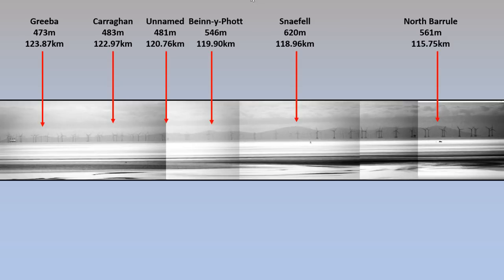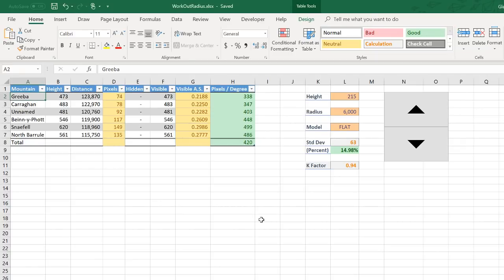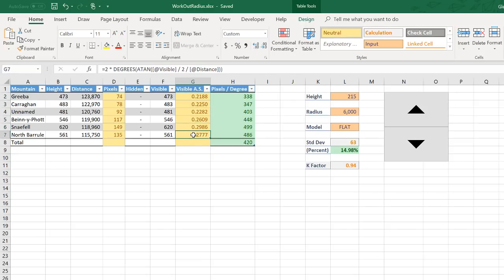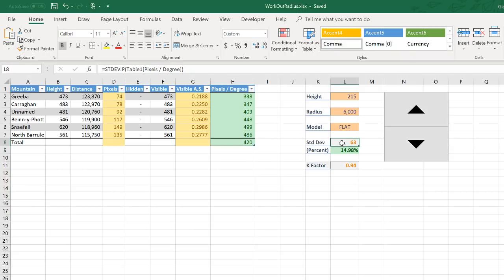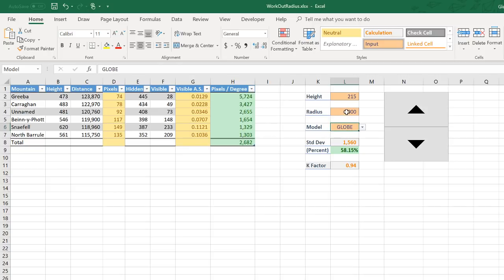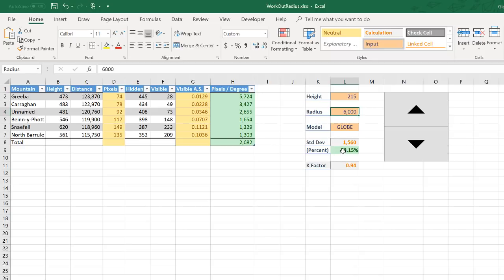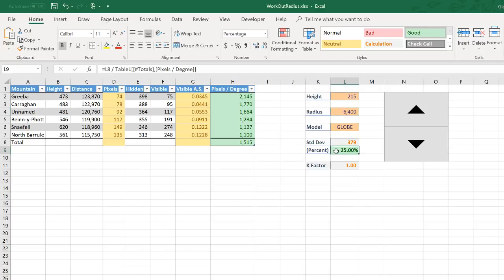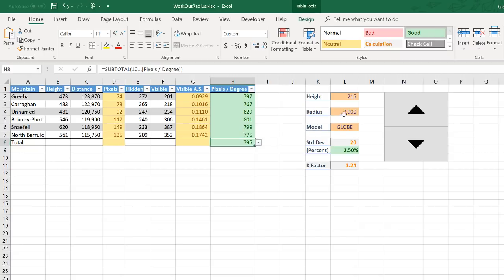Ranty challenged me to a duel!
Had a bit of fun with this today :) This spreadsheet is a method to imply an earth radius from an image given the known elevations and distances of the peaks.